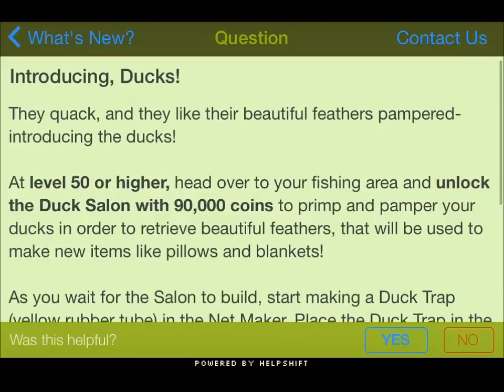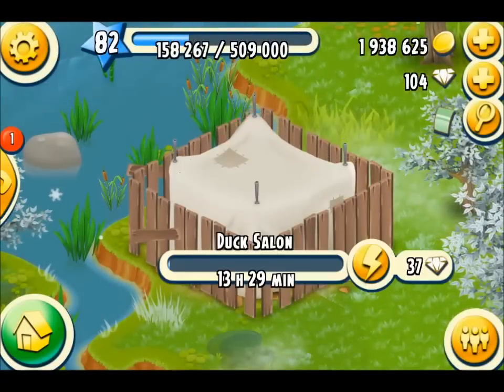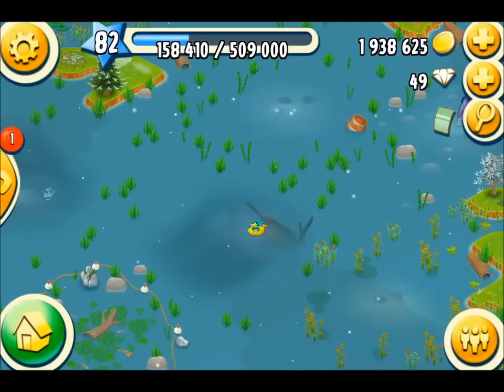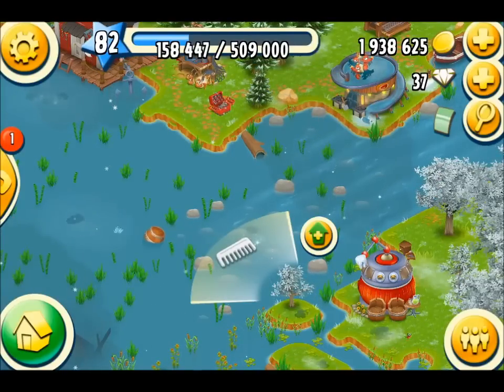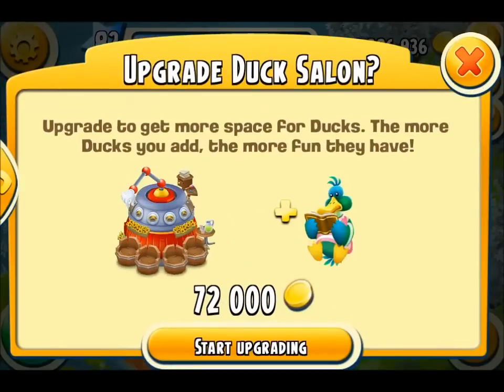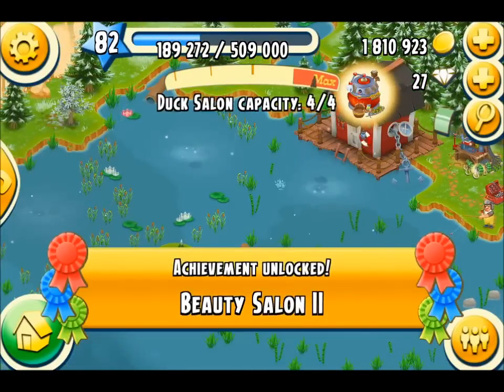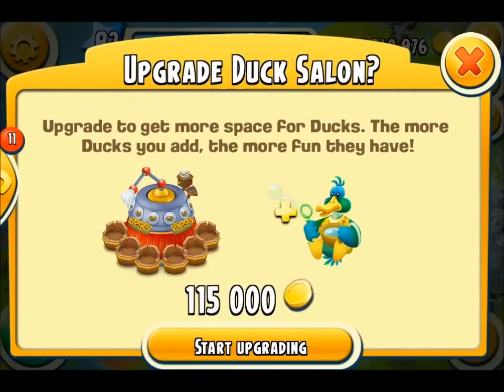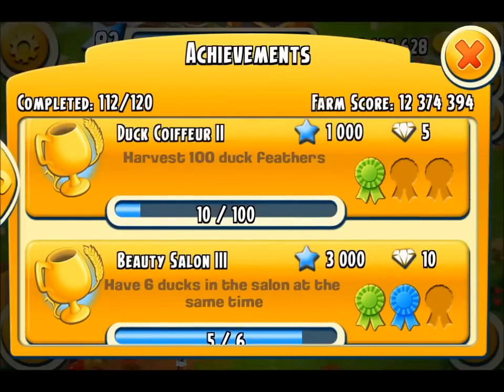Hay Day - The Ducks & Duck Salon - All you need to know.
Hay Day - All you wanted to know about the Ducks & Duck Salon in one Video.

This video shows you all the different stages in the life of a duck salon. It will give you prices, speedups, show you the feathers and how to catch the ducks and what happens with them.

Other Information:
Netmaker/Work Bench
- Duck trap (Free) 60mins / 54mins / 51m, or 4 diamonds - (3 XP)
In water 2 hours before harvest or 5 diamonds

Duck Salon (90,000 gold) max 1 - 2d 5h or 68 diamonds (lvl 50) (34 XP)
- 2nd seat (51,000 gold) (13h 30min) or 37 diamonds (18 XP)
- 3rd (59,000 gold) (16h) or 40 diamonds (18 XP)
- 4th (72,000 gold) (18h) or 42 diamonds (21 XP)
- 5th (90,000 gold) (20h 30min) or 44 diamonds (18 XP)
- 6th (115,000 gold) (22h 30min) or 46 diamonds (23 XP)

Animal Products
- (lvl 50) Feather (Req ???/crate) - 3h or 6 diamonds - (17 XP)

Sewing Machine (4,500 gold) max 1 - 20h or 44 diamonds - (24 XP)
- (lvl 51) Pillow (Req ???/crate) - 2 fabric, 3 feathers - ???h / 3h / 2h 33m - (81 XP)
- (lvl 59) Blankets (Req ???/crate) - 3 fabric, 5 feathers, 1 pumpkin - ???h / 3h 30m / 2h 58m - (??? XP)